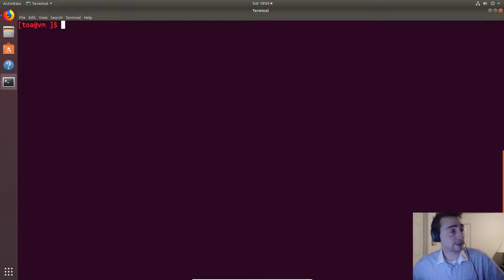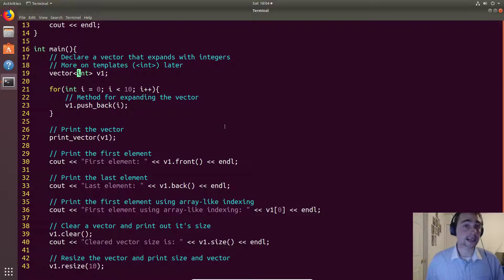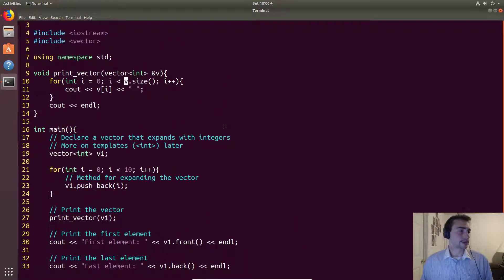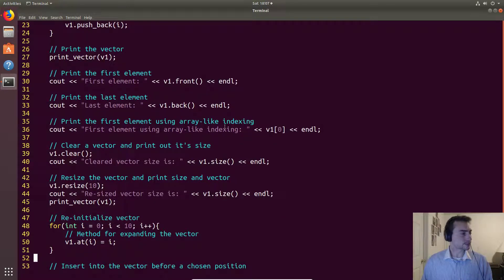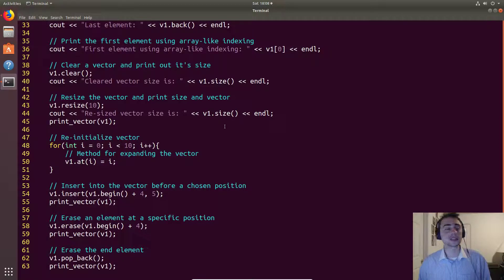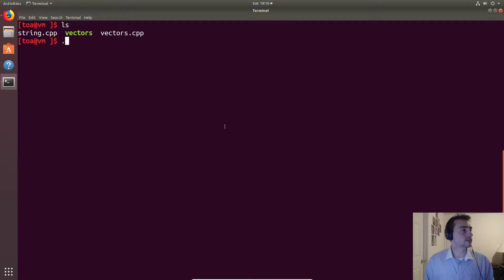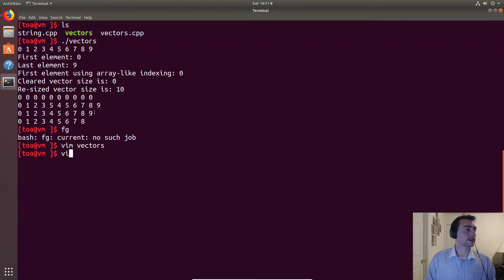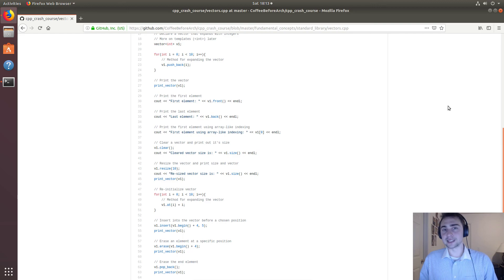C++ Crash Course: Vectors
In this video we go over vectors in C++!